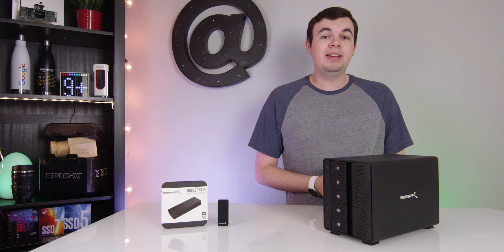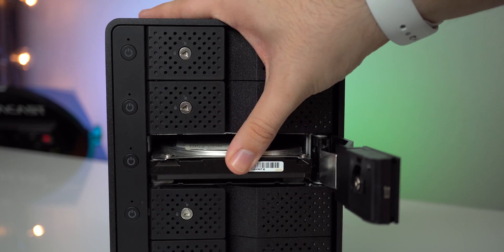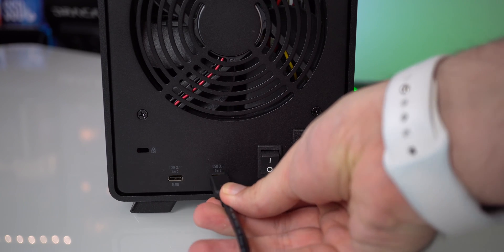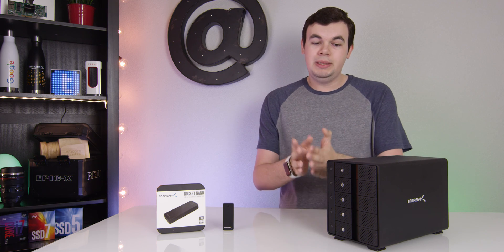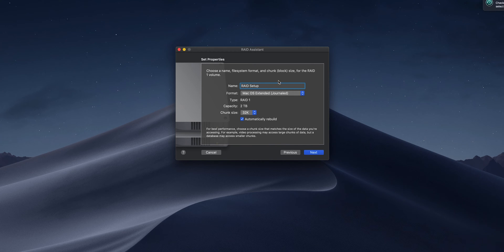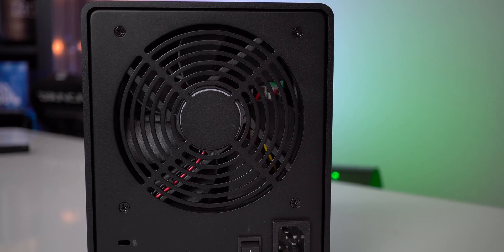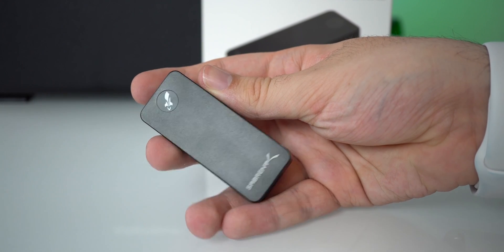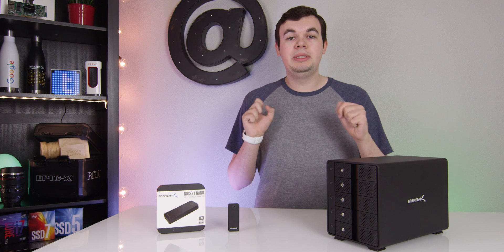Sabrent 5-Bay Docking Station & Rocket Nano Review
In this video we check out two storage solutions from Sabrent. First is a 5-bay hard drive docking station. This will allow you to either setup a software RAID or turn this into a server. We'll also take a look at the tiny and very fast Rocket Nano SSD.

Docking Station
Rocket Nano SSD